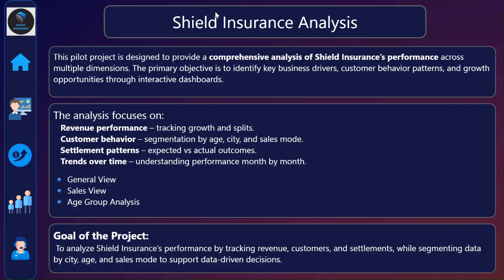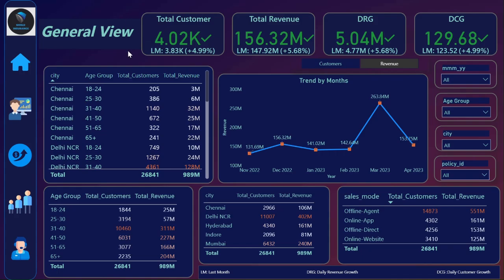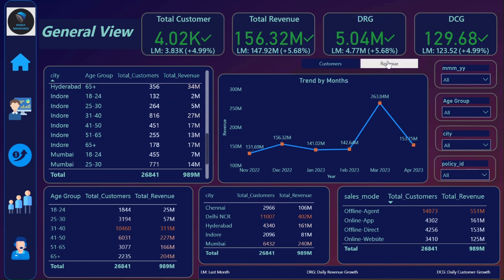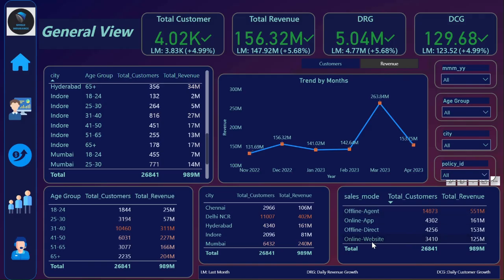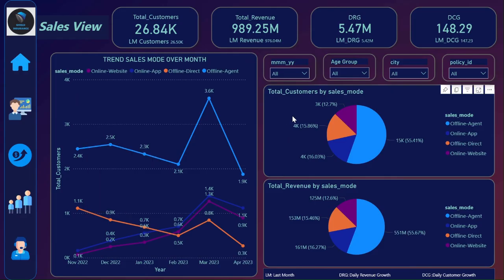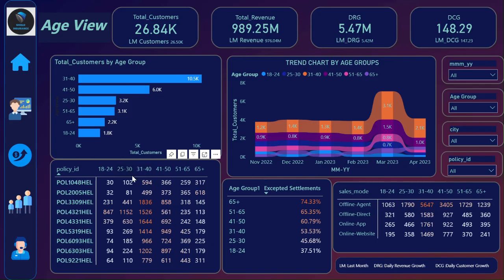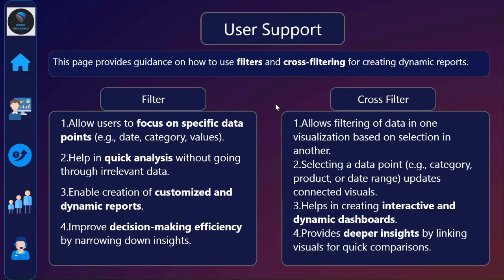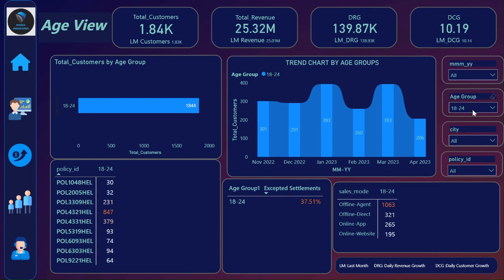Shield Insurance Analysis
📊 Shield Insurance – Pilot Project | Power BI Dashboard 🚀

Hello everyone! I’m Imtiyaz, and in this video, I present my Shield Insurance Pilot Project.

This project focuses on:
✅ General View – Revenue & Customer distribution overview
✅ Sales View – Sales mode performance & revenue split trends
✅ Age Group Analysis – Policy preferences & settlement insights across age groups
✅ Interactive KPIs – Dynamic switching between Customer & Revenue trends in one chart